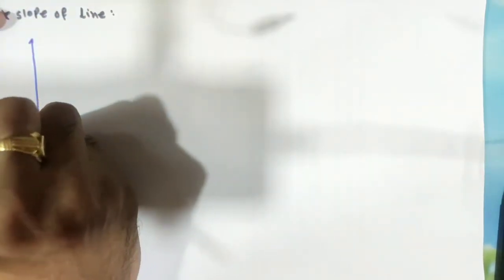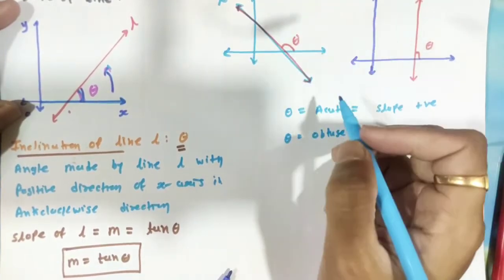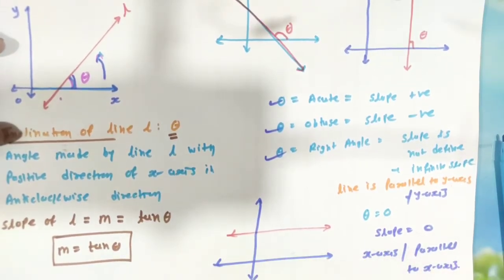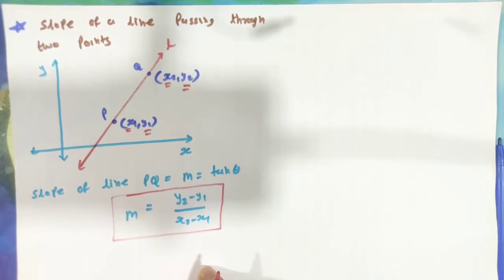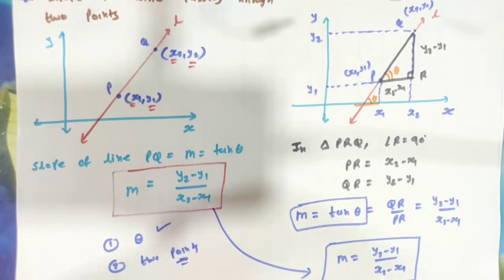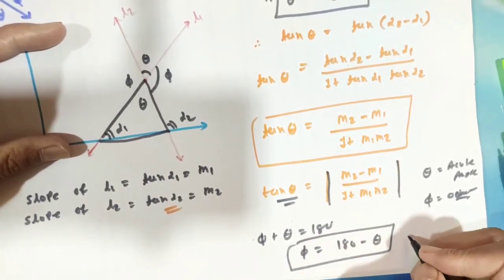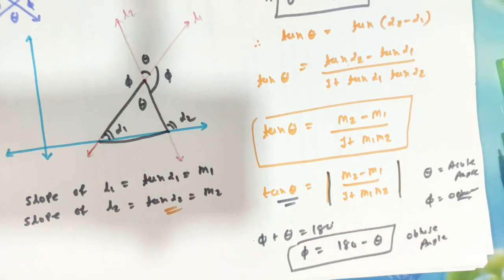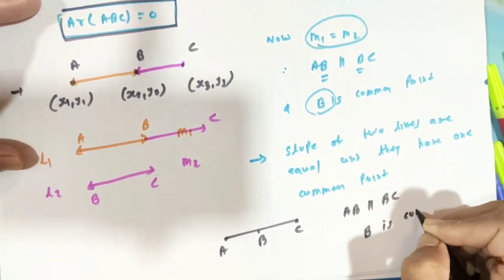STD 11 // Maths // Ch 10 Straight Lines // Slope of Line